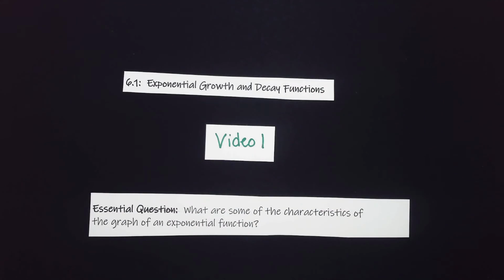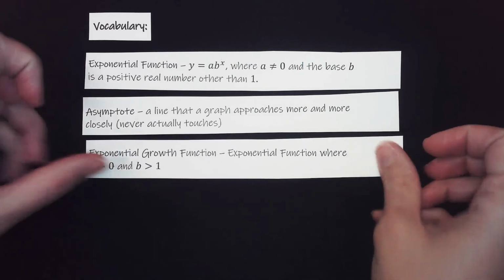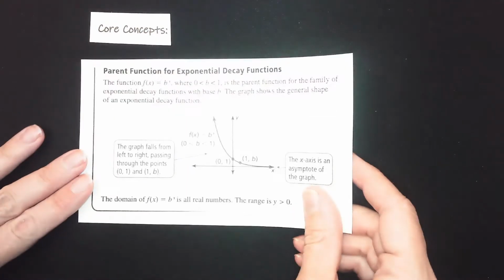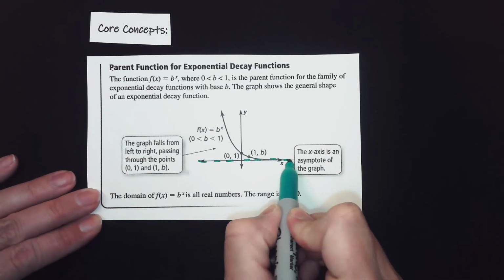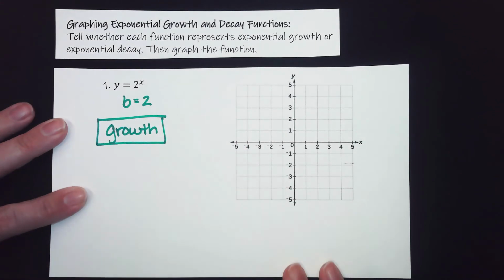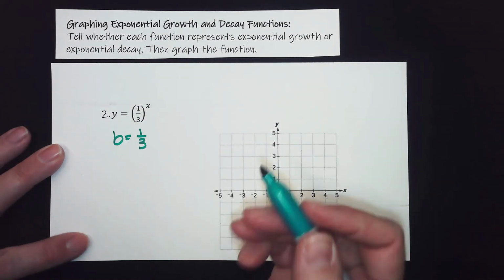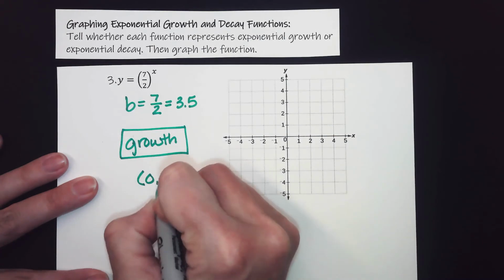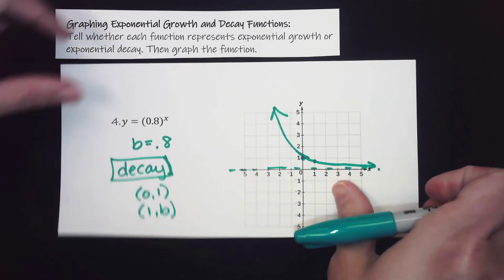6.1: Graphing Exponential Growth and Decay (Video 1)